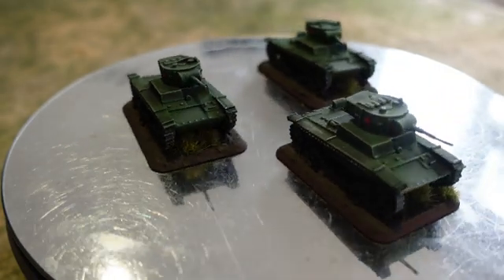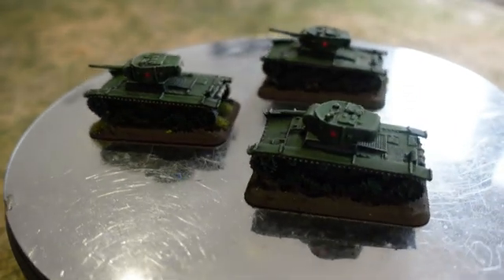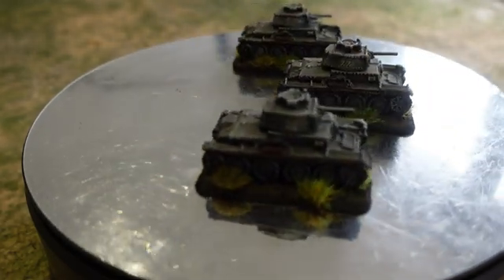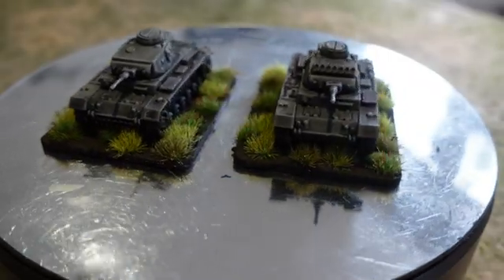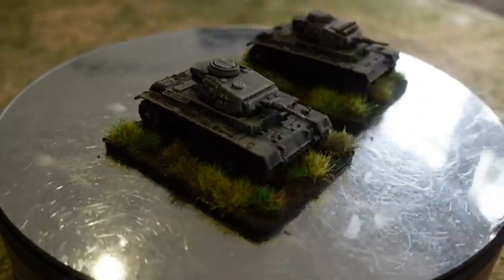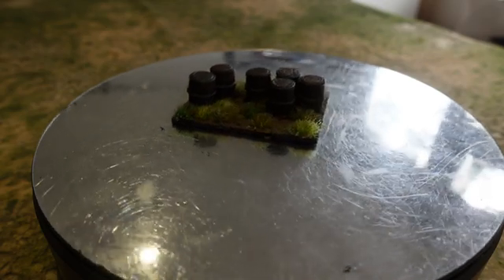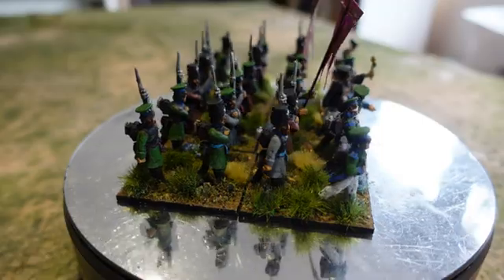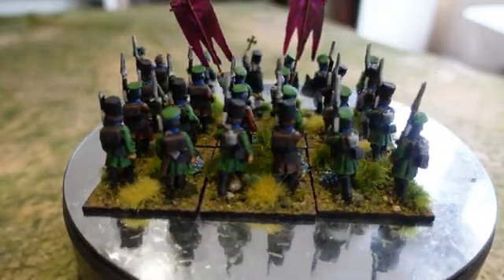On the Painting Table 051: 28mm is dead…. ?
My usual fare of mixed painting projects... will I ever be focused?